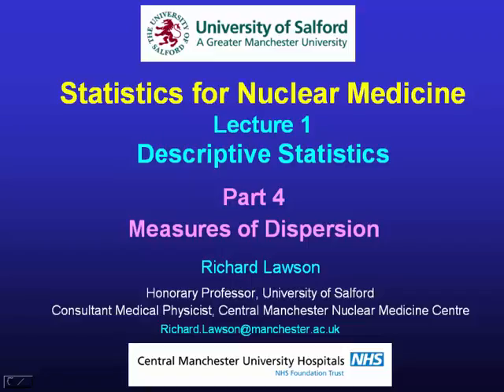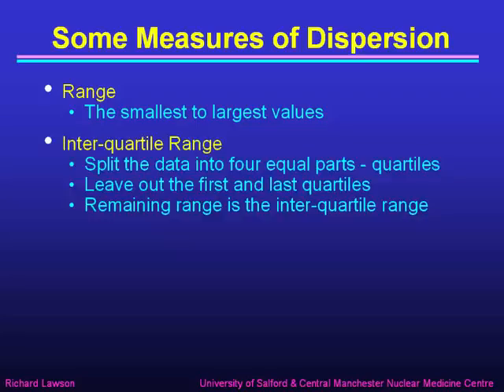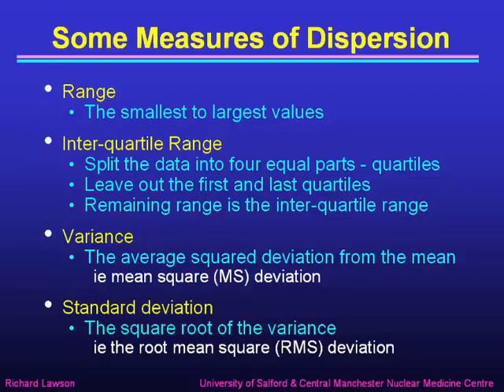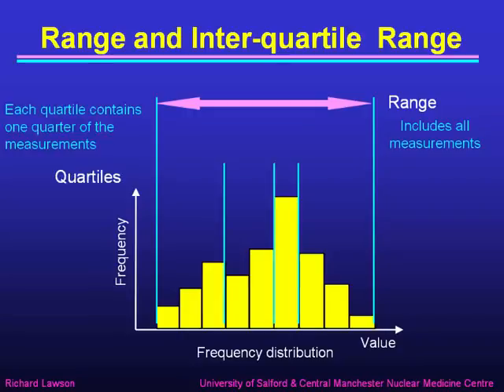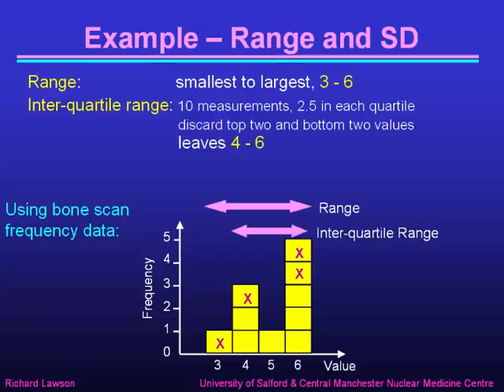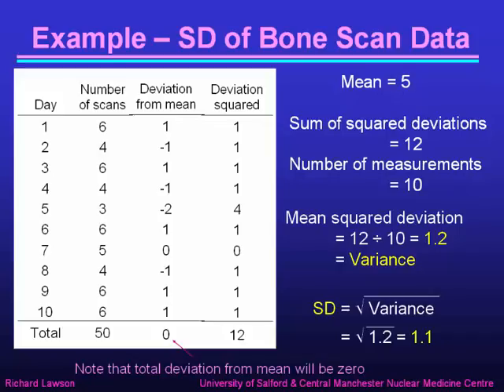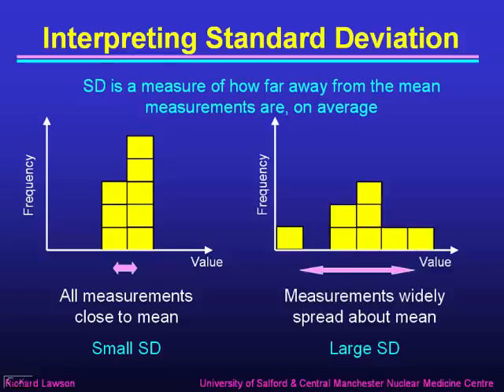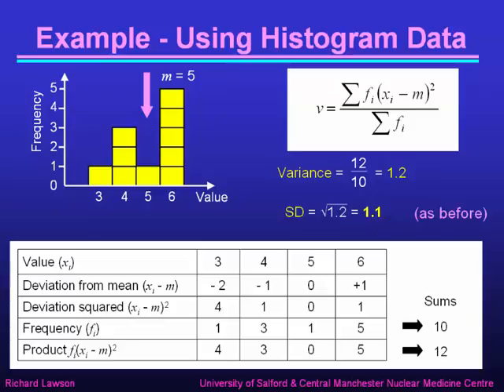Statistics Lecture 1, Descriptive Statistics; Part 4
The fourth part of Richard Lawson's lecture on descriptive statistics discusses measures of dispersion - range, variance and standard deviation (15 min).